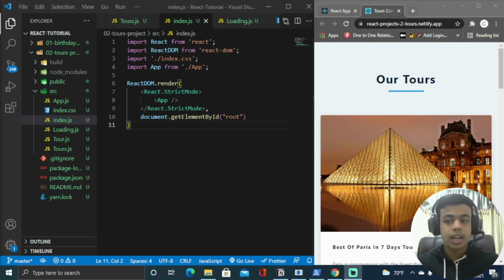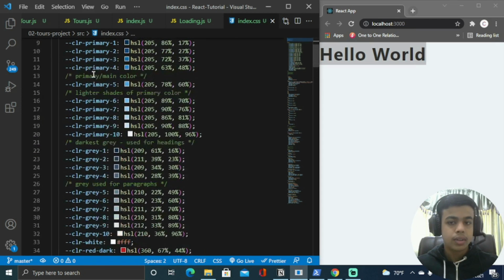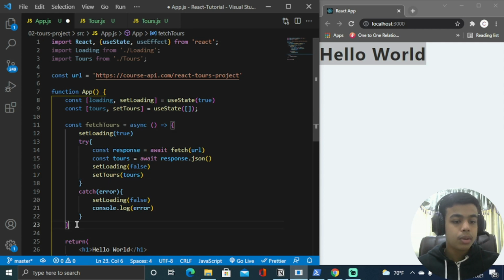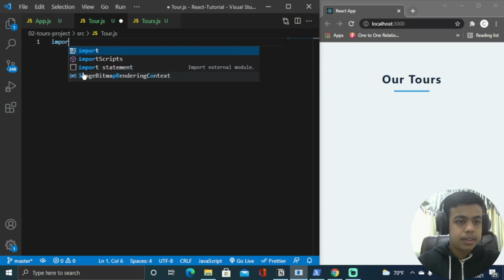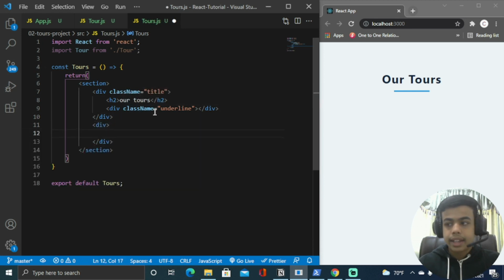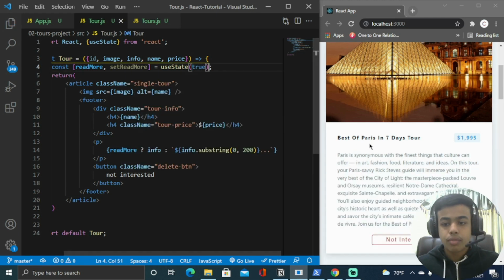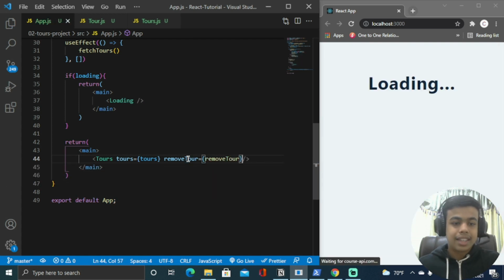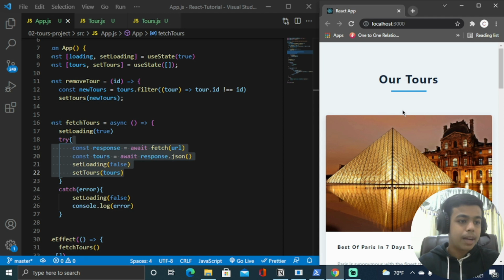React Project - City Tours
React Project - Tours

Live Demo and Source code are available on my Website.